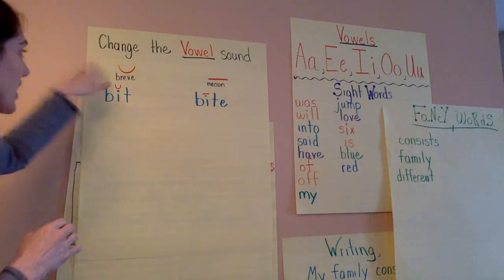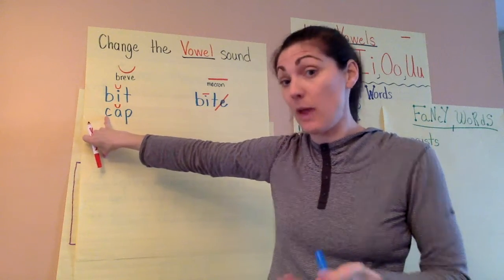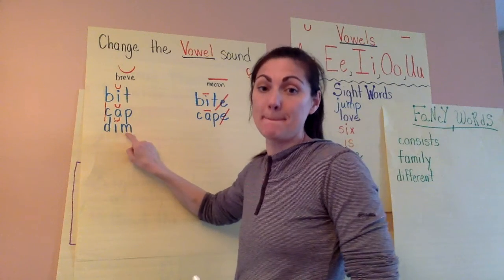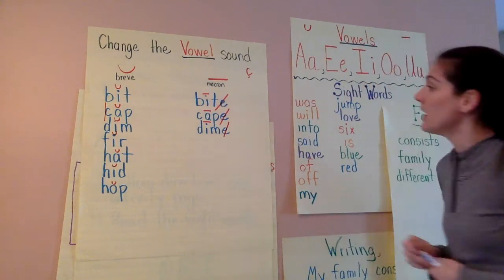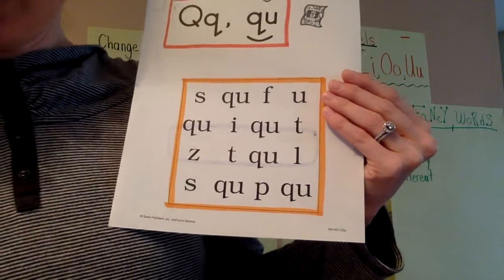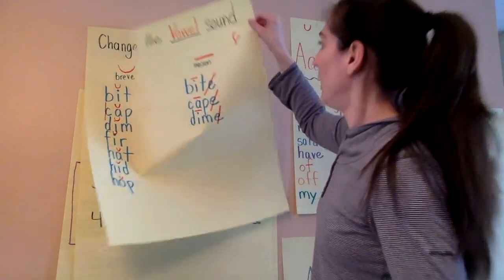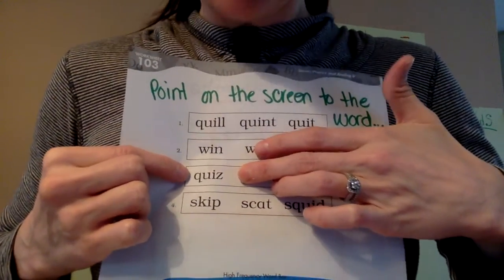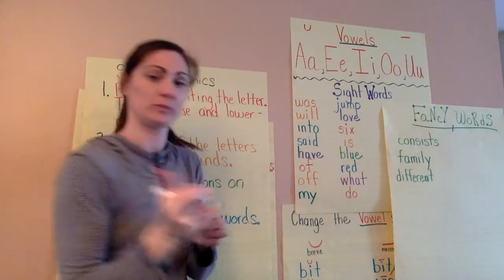Saxon Lesson 103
Please note that I do not follow the Teacher's Script exactly.  My focus is based off of what I know my Kindergarten class needs.